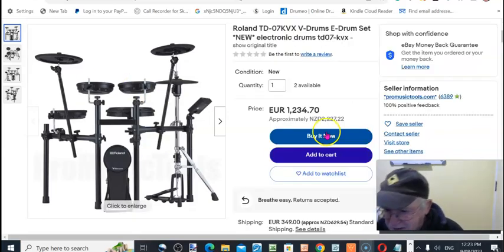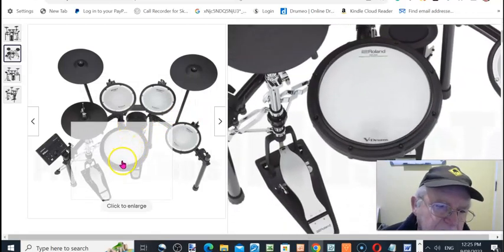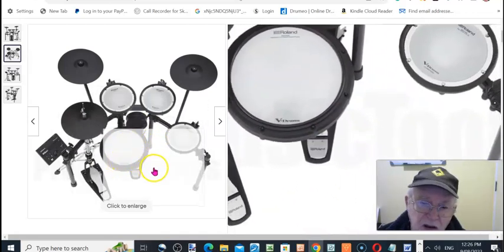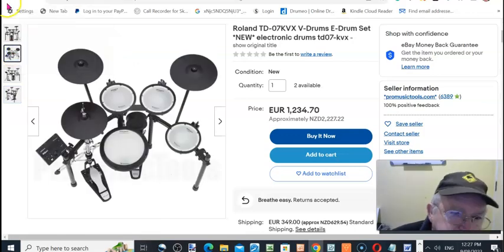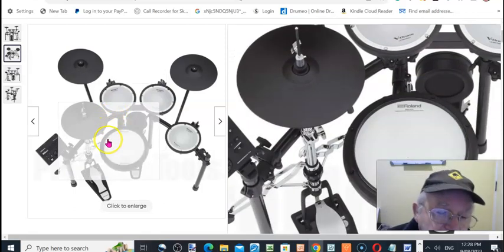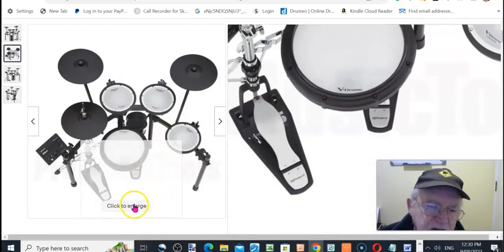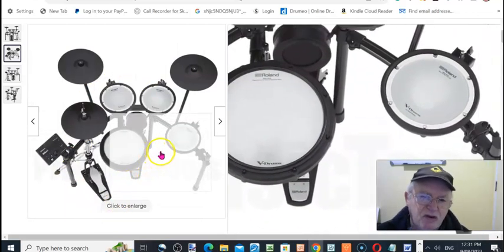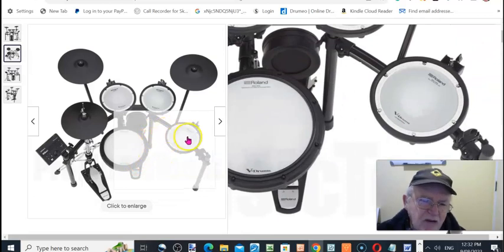🍊Roland TD-07KVX V-Drums Overview🍊🍊🍊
Thanks for checking out my overview.

 roland review,  roland overview  roland  demo, roland v drum  demo,  roland drum preview,